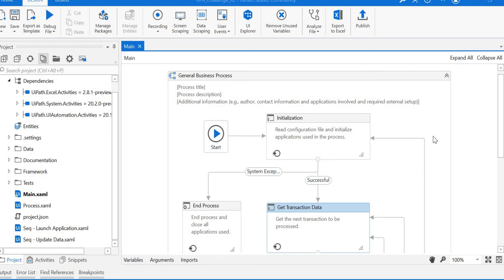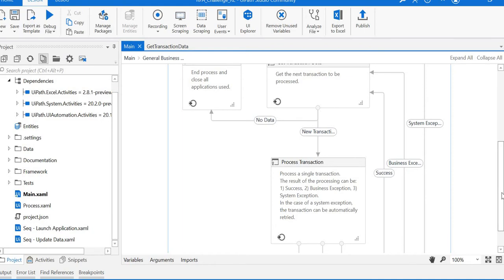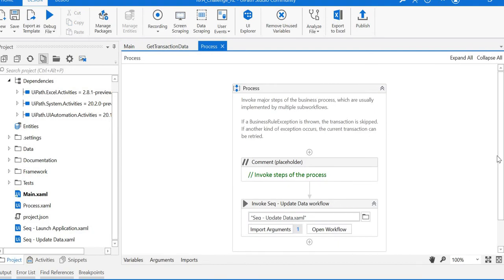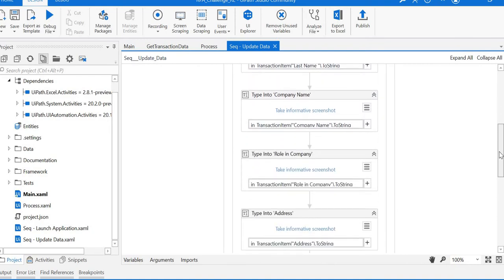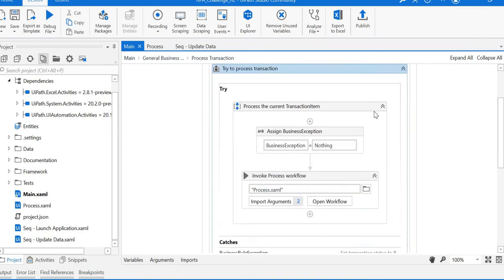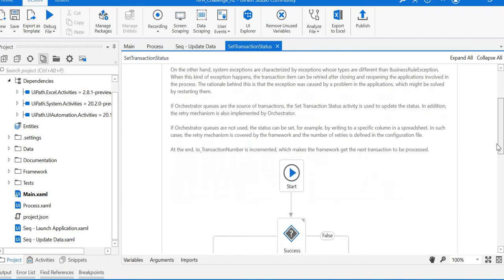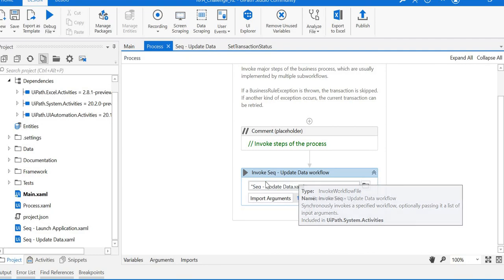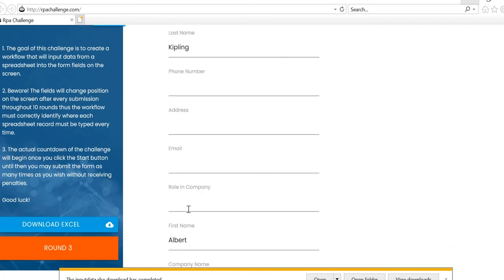REFramework - Integrating process in Process Transaction Stage and demo final run!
This video is about process stage of RE Framework and complete module integration of RPA demo